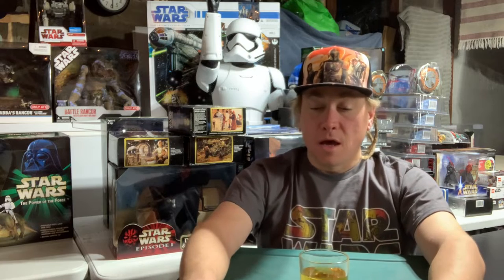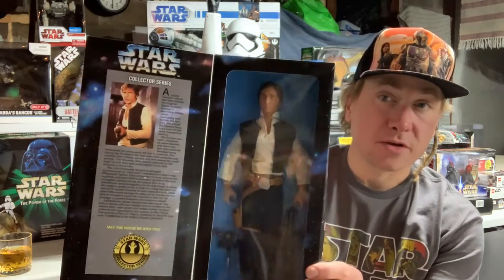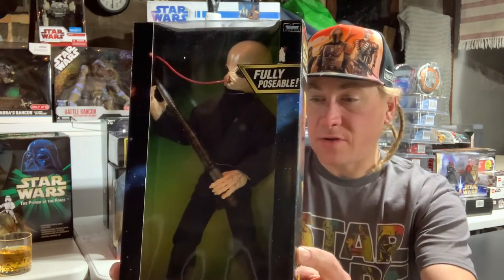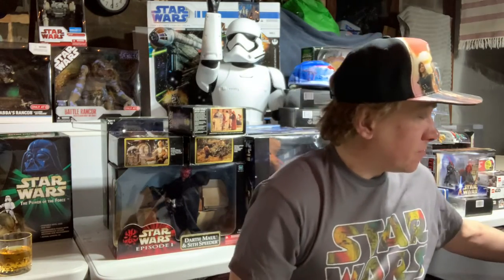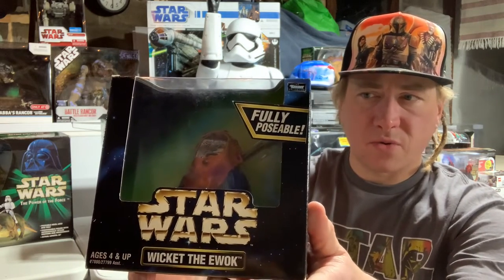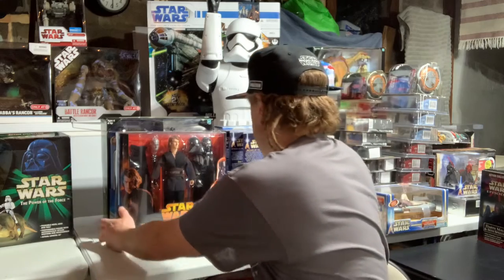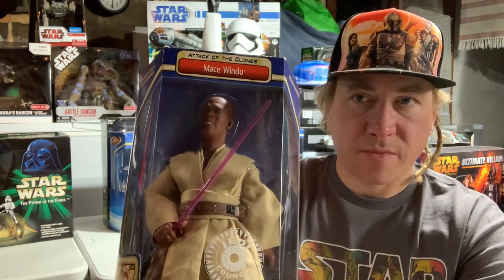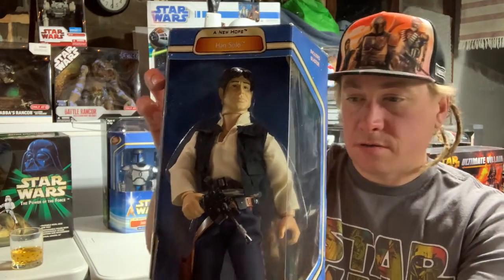STAR WARS INCREDIBLE 12 INCH 1/6 SCALE ACTION FIGURE TOY COLLECTION REVIEW & COMMENTARY PART 1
Happy Sunday Everyone! Also a very special Happy Fathers Day to all the dads out there!

 A very special welcome to those who are watching for the first time and thank you for the love and support on all the videos! I very much appreciate the support of the channel. Now, lets get on with it.

Welcome to Nathan's Star Wars StockPile & Collectibles. Today I will be going through the Star Wars Power of the Force 2, Power of the Jedi, Saga, and Action Collection 12 Inch Figures. This is first part in what might be two or three parts because I have more totes of 12 inch figures to review that have not been cataloged yet. I very much enjoyed collecting these and was bummed out when they quit making them.

I hope you enjoy going through them with me. My goal is to eventually show off EVERY piece of my collection and maybe have a cocktail or two along the way. Oh. and you can't forget the random movie knowledge and crude humor.